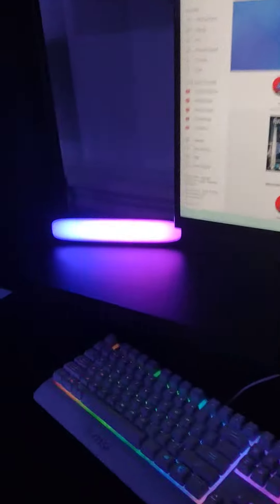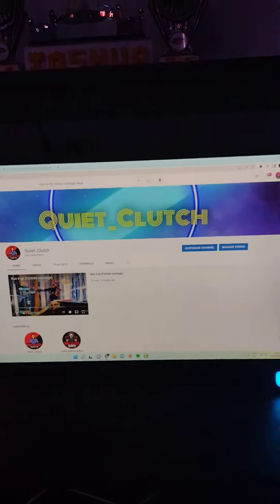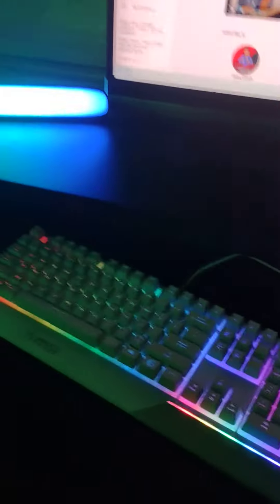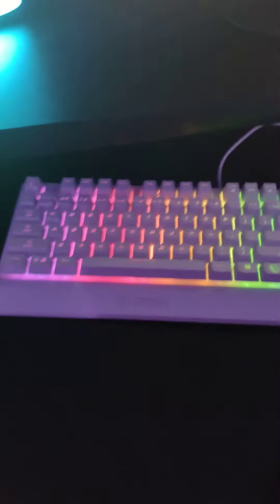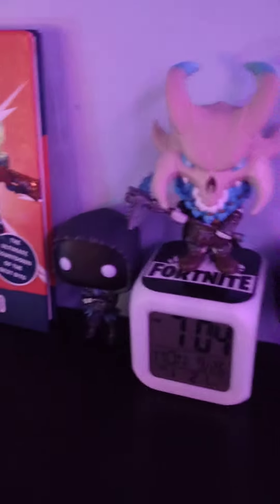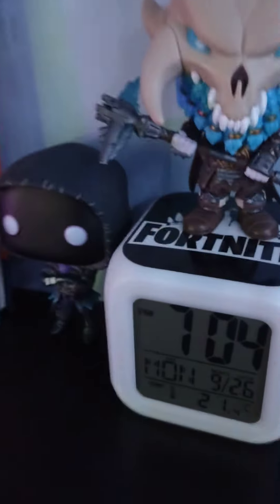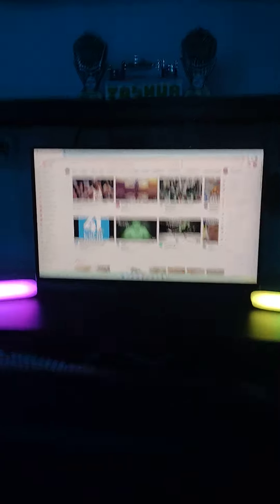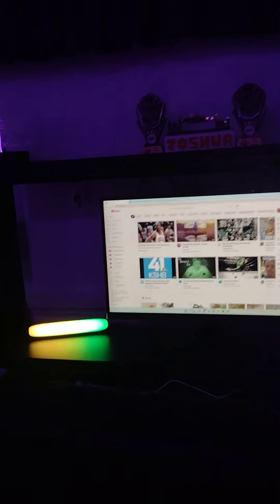September 26, 2022